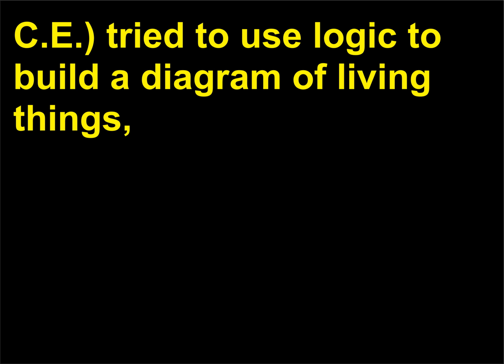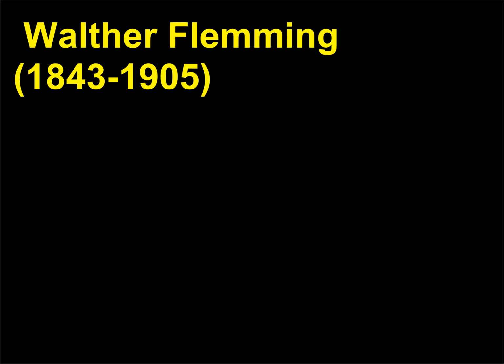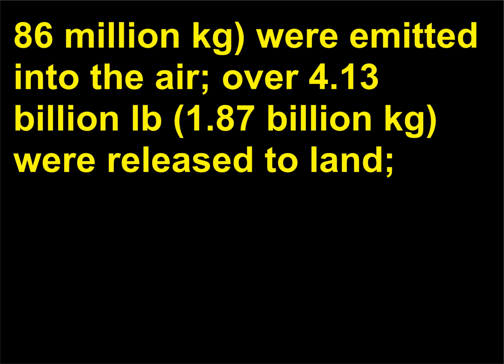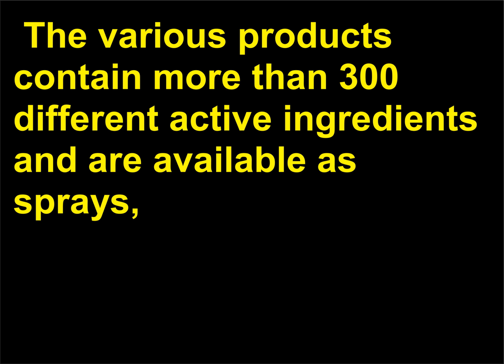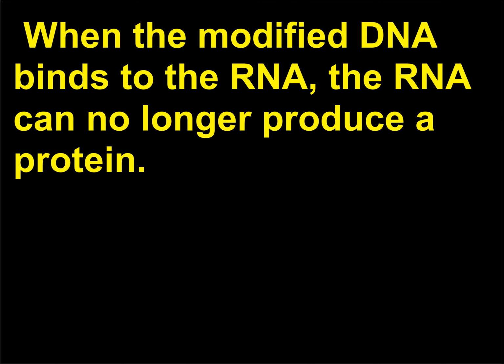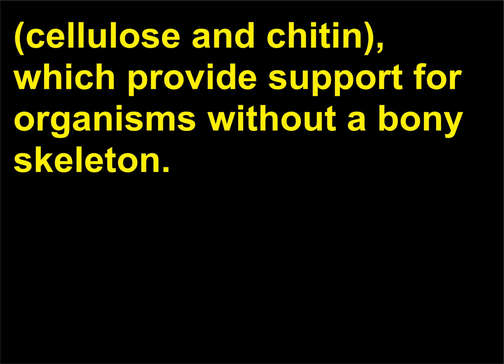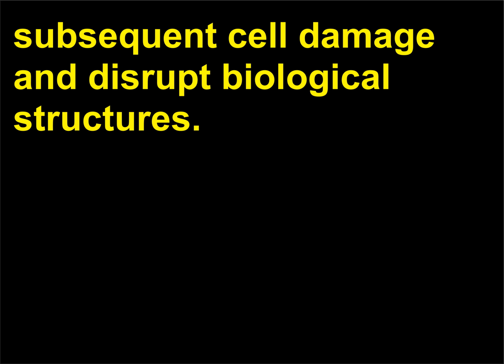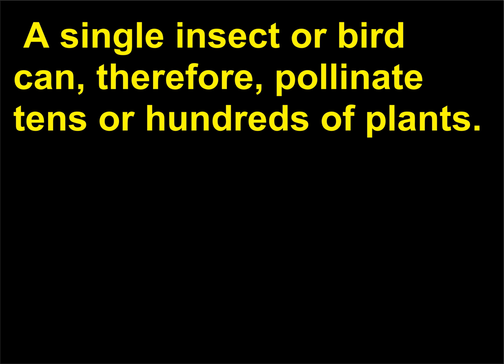Intrebari Biologie 131